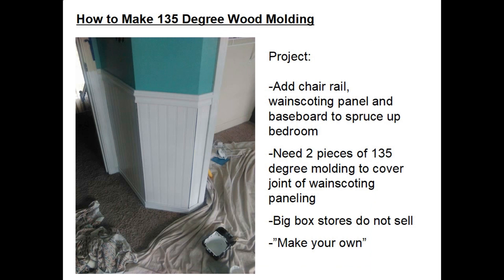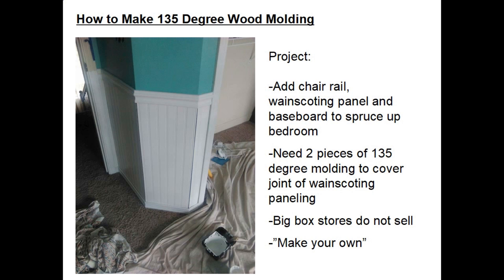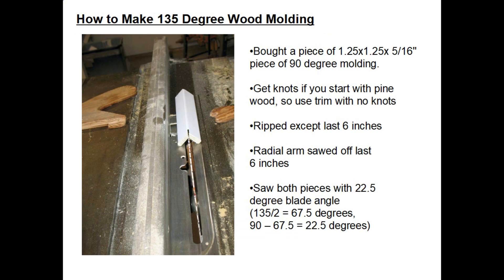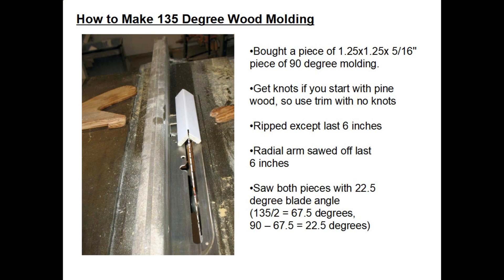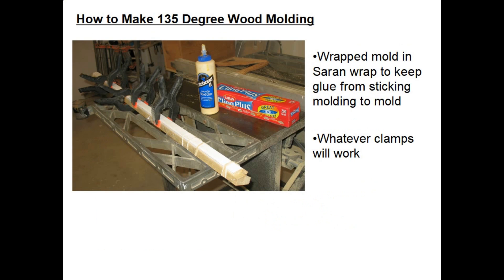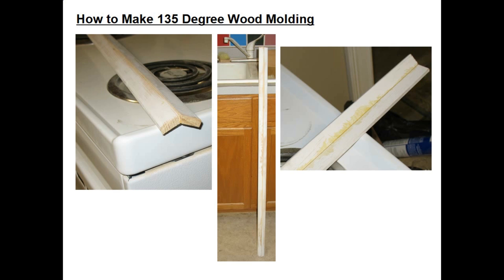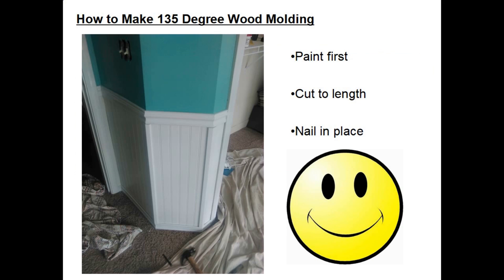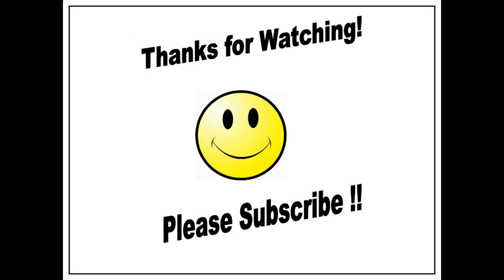How to Make 135 Degree wood moldings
Explains how to make pieces of 135 degree (or 22.5 degrees on table saw) to fit on 45 degree corners of rooms.